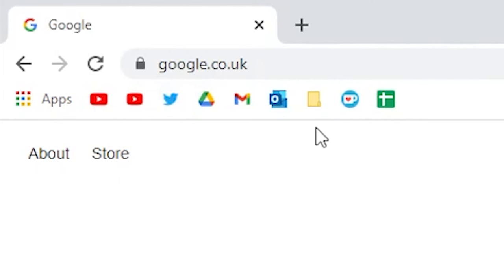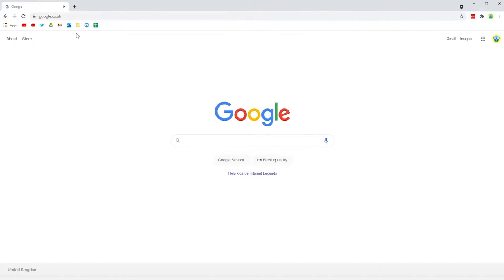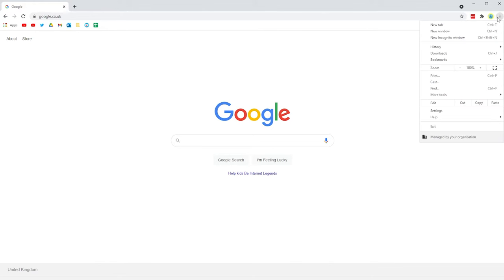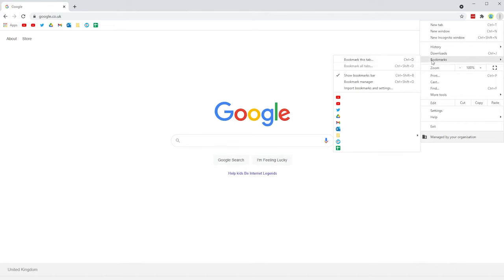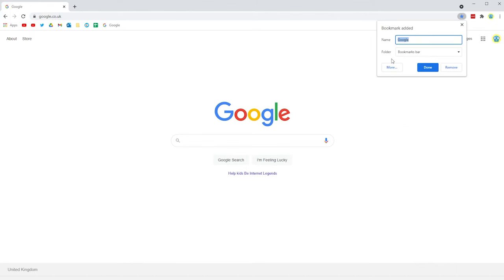Google Chrome Tutorial: Save Bookmarks as Icons Only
This simple trick can allow you to make the most out of your bookmark bar by freeing up loads of space!